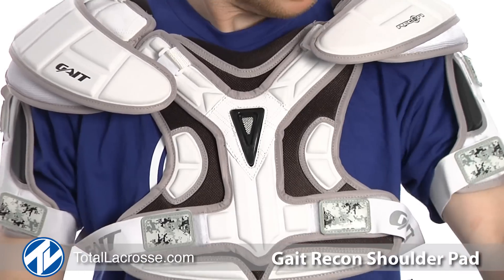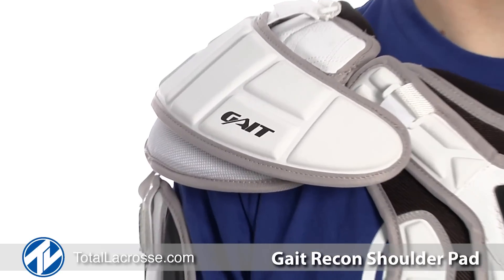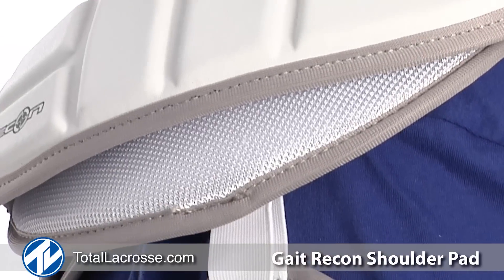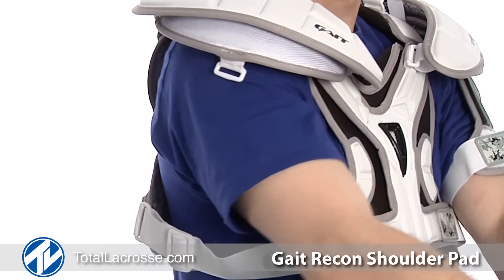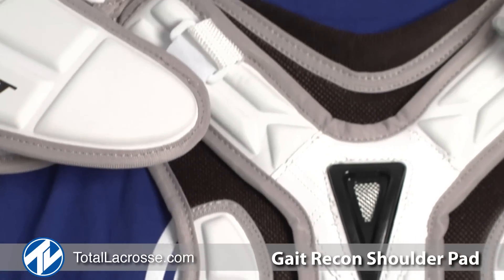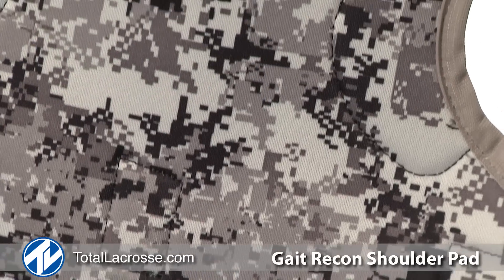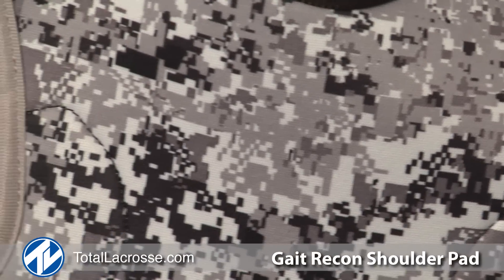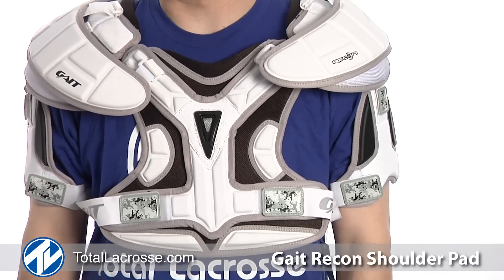Gait Recon Shoulder Pads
Get your Gait Recon Shoulder Pads at TotalLacrosse.com

The Gait Recon Shoulder Pads are designed with a two-piece shoulder cap construction that greatly improves flexibility and mobility.  The removable parts allow the shoulder pad to be configured in six different ways giving the player the ability to customize the pads specifically to their liking.  The Recon Shoulder Pads can be used as a full shoulder pad as well as a shoulder pad liner.